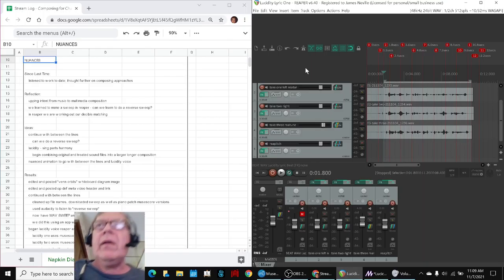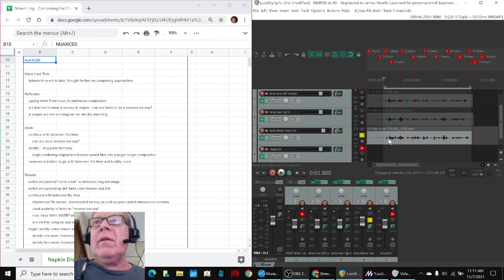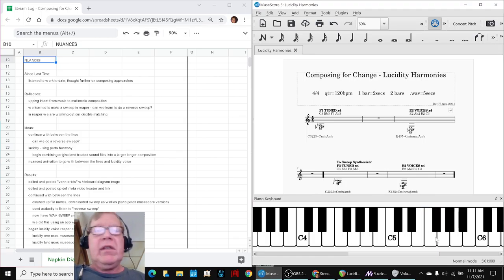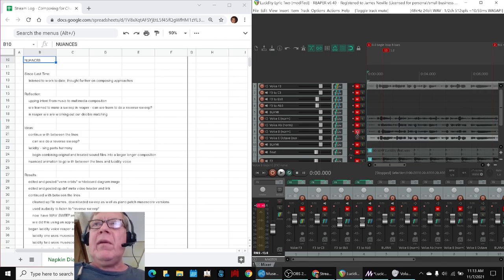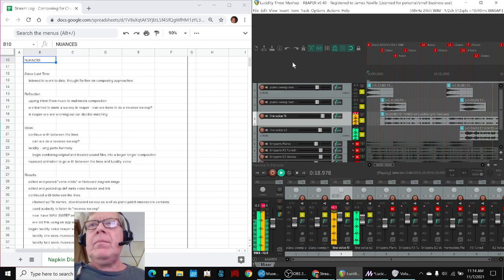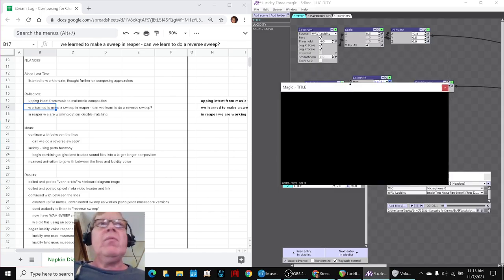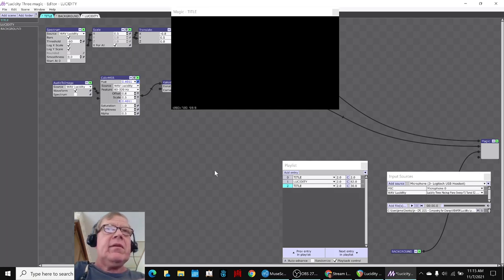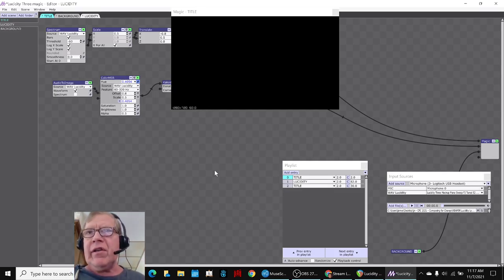Composing for Change Part 41 NUANCES Stream Highlight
lucidity three multimedia composition is rendered